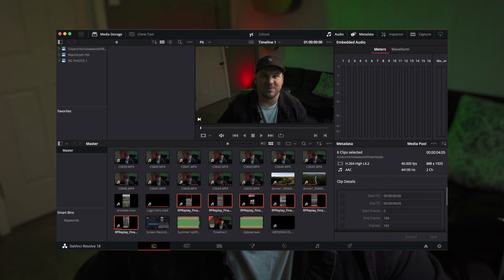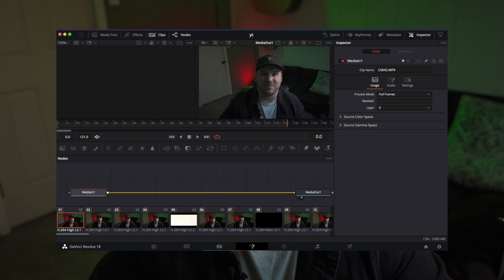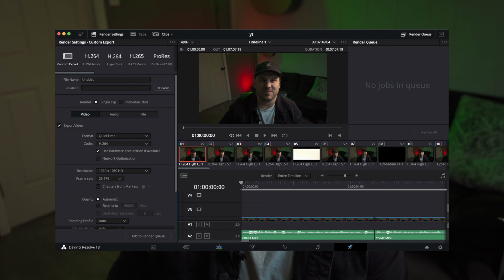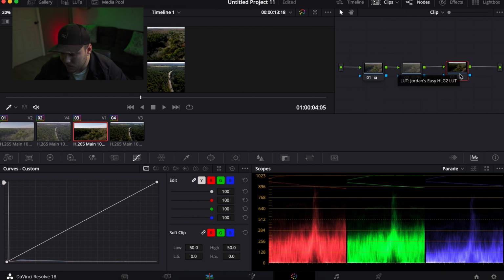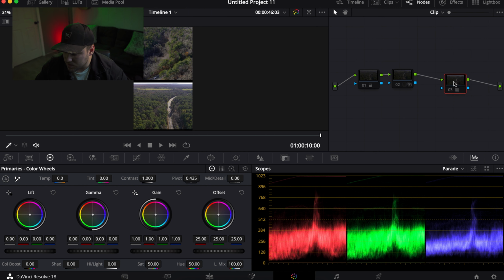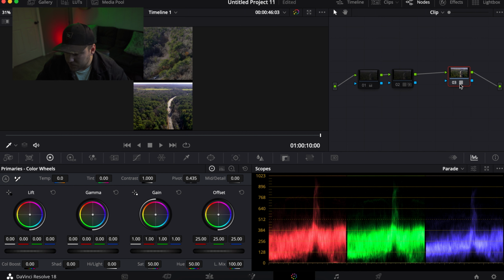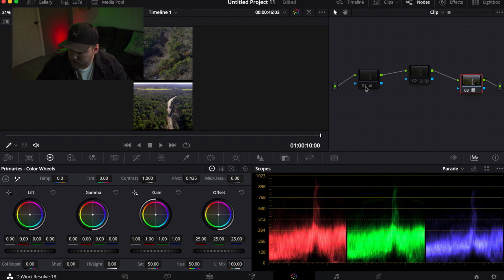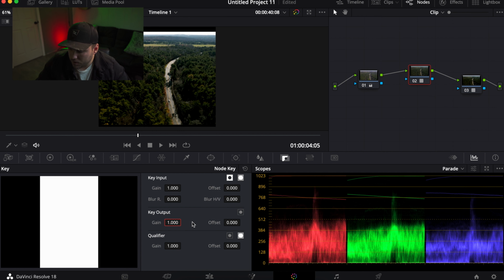OFFICIALLY LEAVING ADOBE !!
I have been playing with Davinci Resolve and I gotta say, I am impressed. So much so...that I am DONE with Premiere Pro.